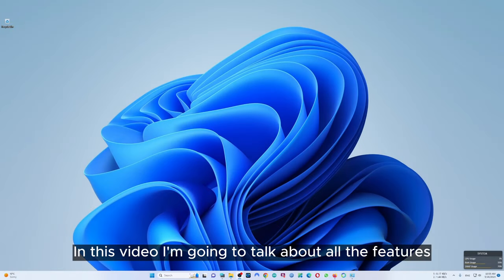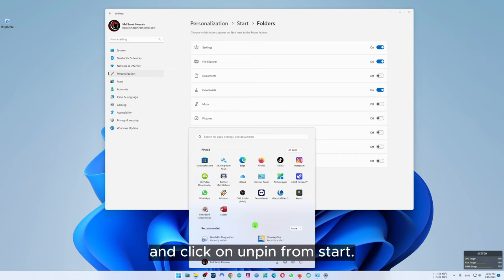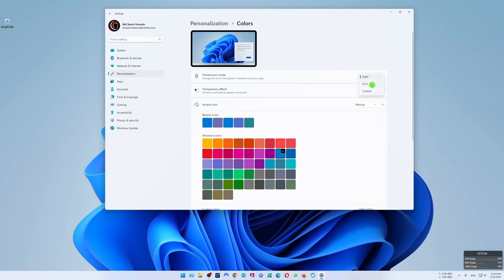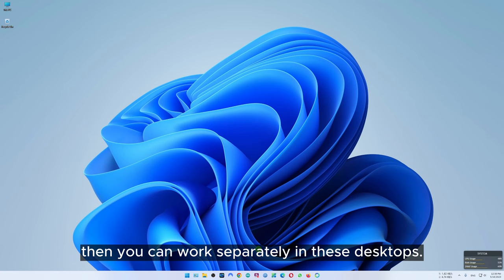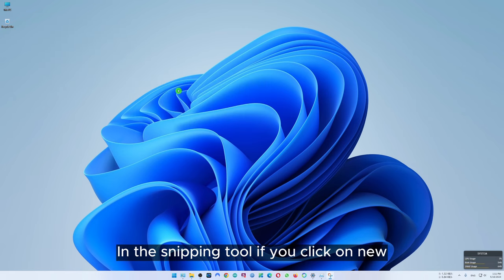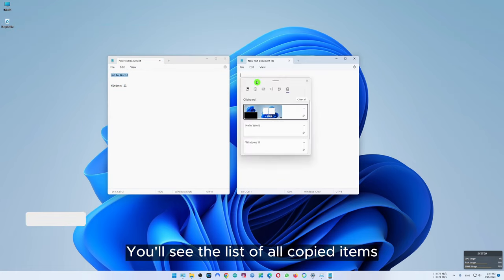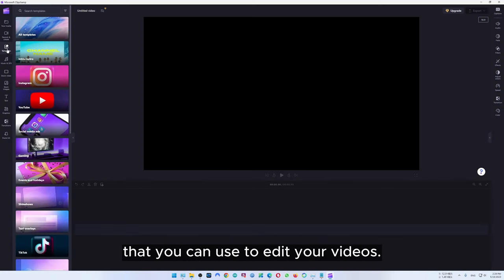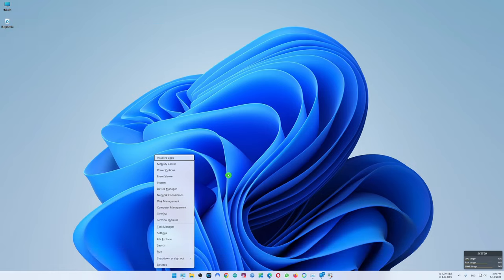Every windows 11 Tips and tricks you need to know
In this video, I'll be taking a deep dive into the latest operating system from Microsoft Windows 11!

From the new design changes to advanced features and everything in between, we'll be sharing every tip and tricks you need to know to make the most out of your Windows 11 experience. Whether you're a beginner or a seasoned user, this video is for you!

Timestamps:
00:00 - Intro
00:19 - Taskbar and Start Menu
04:11 - Looks and Style
05:01 - Desktop & Window Related Tips
07:09 - Turn off These Settings
08:06 - Task Manager Tips
08:35 - Screenshot & Screen Record
10:36 - Change These Settings
12:03 - New Shortcuts in Windows 11
12:20 - Some Other Shortcuts
12:50 - Some Other Features
15:17 - Quickly Shutdown PC

To watch the video about "How to bring Old Right Click Context Menu" then click the link bellow: